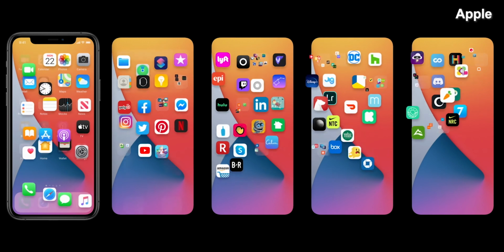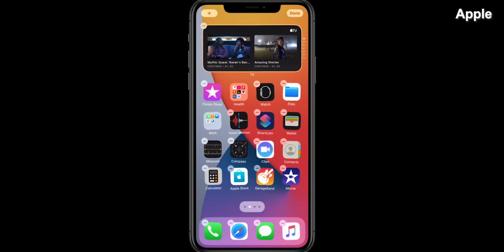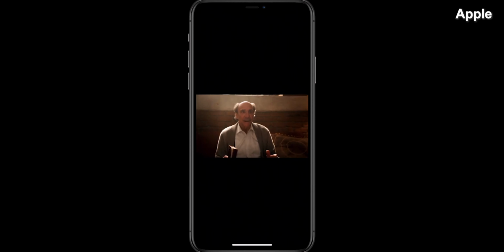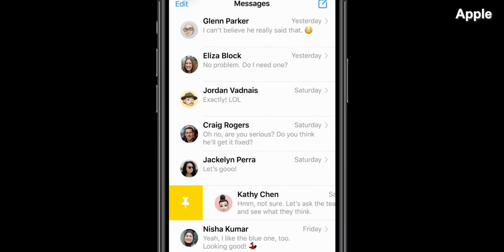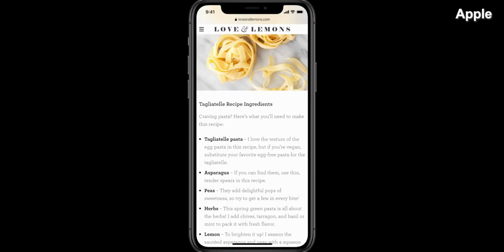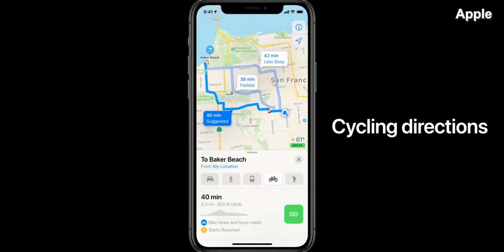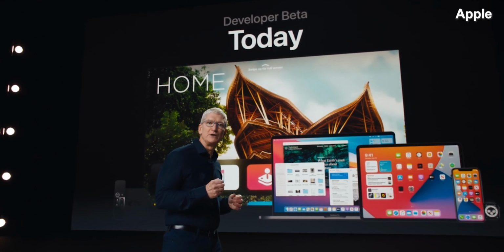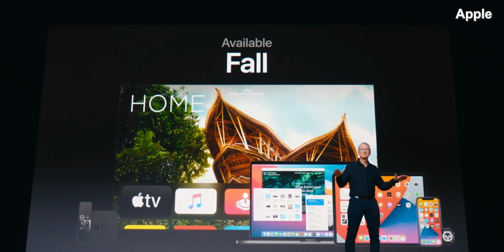iOS 14 : Best Features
The best iOS 14 features, coming to your iPhone soon.